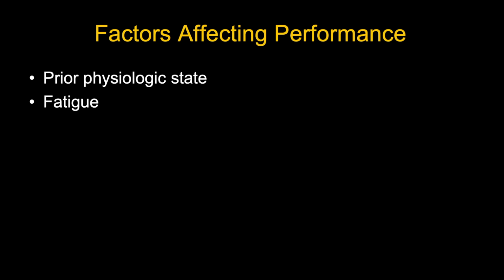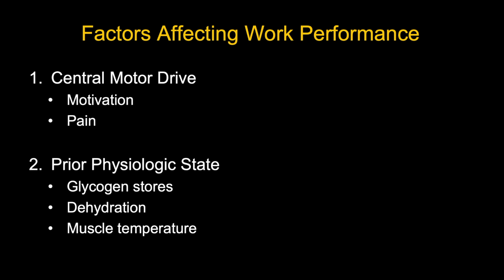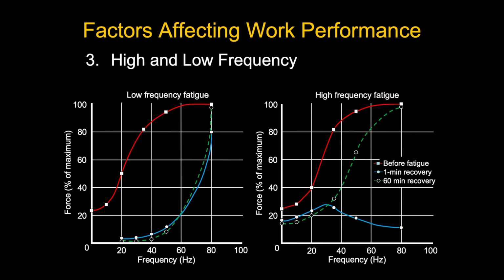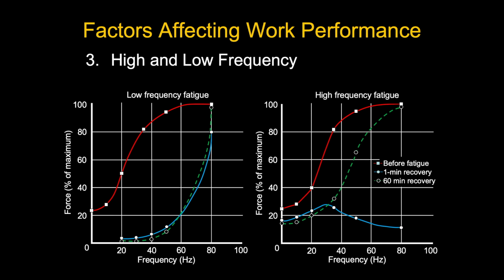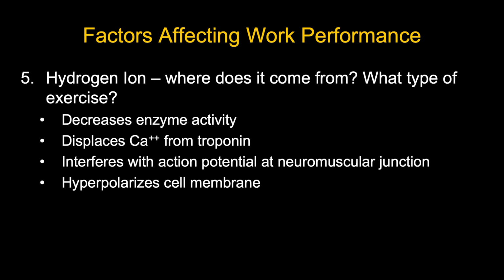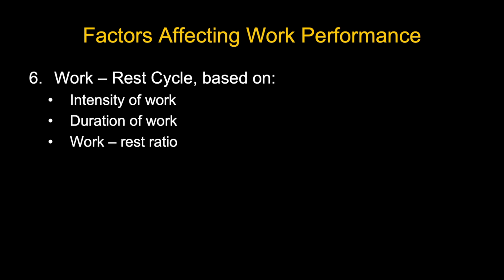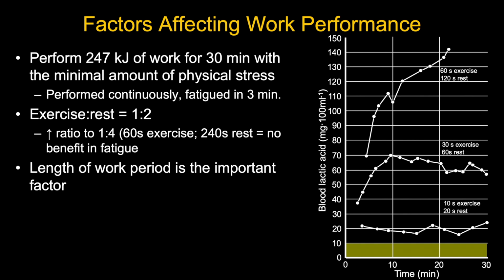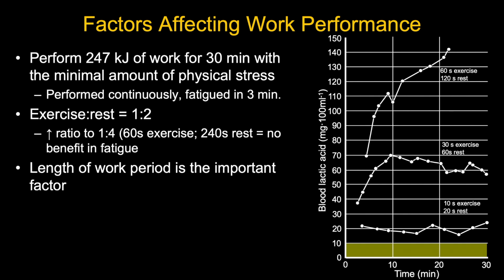Module 7 Factors Affecting Muscle Performance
In this module, we review the role of the central motor drive, prior physiologic state, high/low frequency fatigue, types of contractions, the hydrogen ion, and the work-rest cycle in the ability of the muscle to perform work.